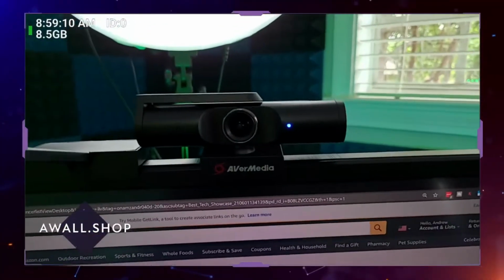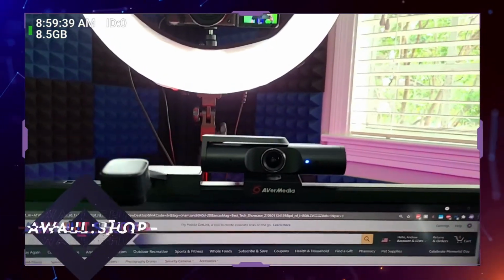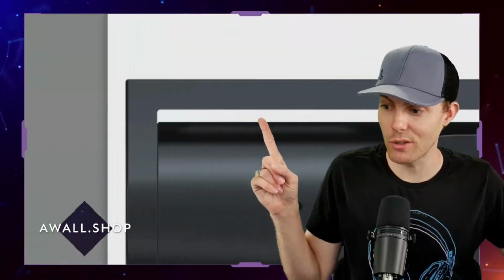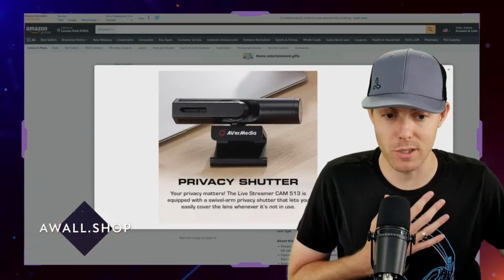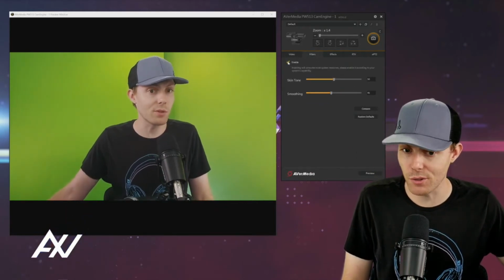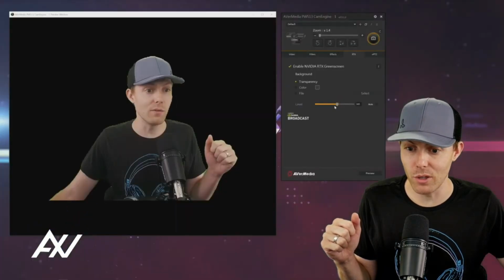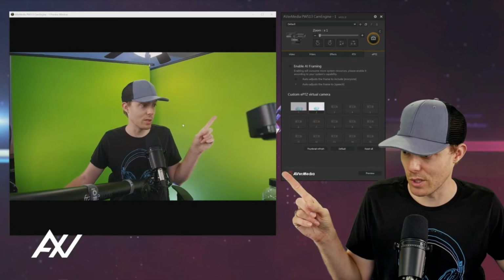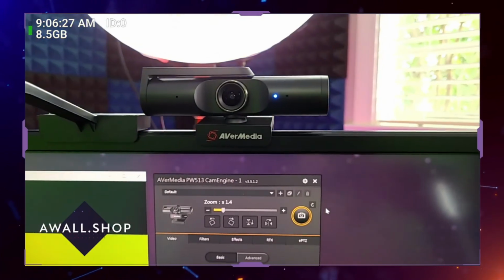AverMedia PW513 Wish List Worthy (WEBCAM) Buys!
Are you in need of a quality webcam for your streams? This 4k webcam from AverMedia is definitely wish list worthy!